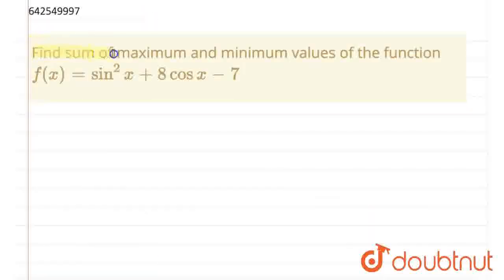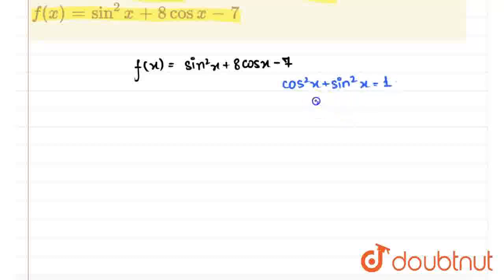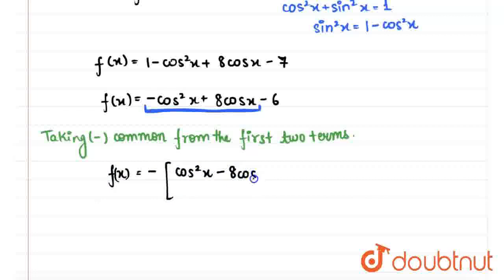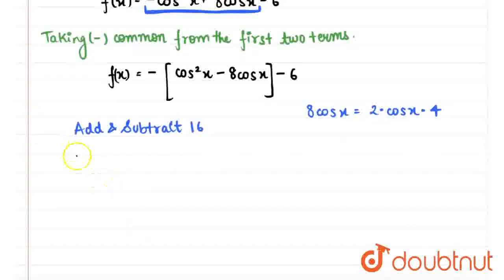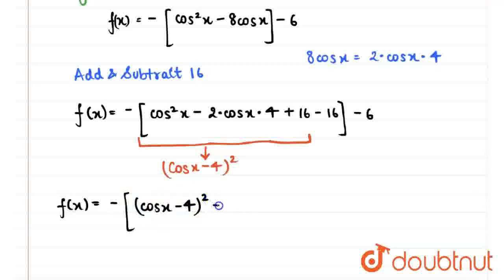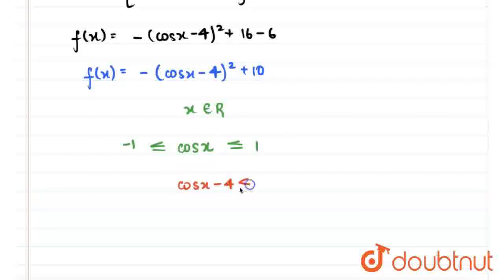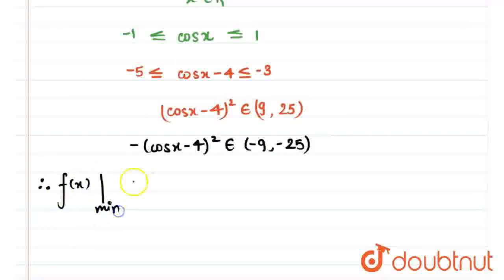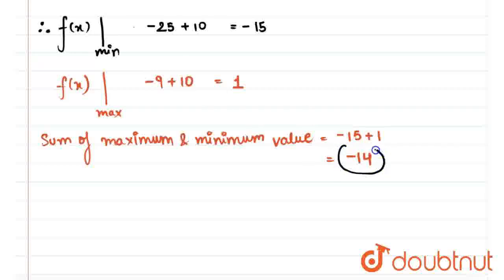Find sum of maximum and minimum values of the function f(x) = sin^2x + 8cosx - 7 | CLASS 12 | TR...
Find sum of maximum and minimum values of the function f(x) = sin^2x + 8cosx - 7
Class: 12
Subject: MATHS
Chapter: TRIGONOMETRIC FUNCTIONS
Board:IIT JEE

👉 Have Any Query? Ask Us.